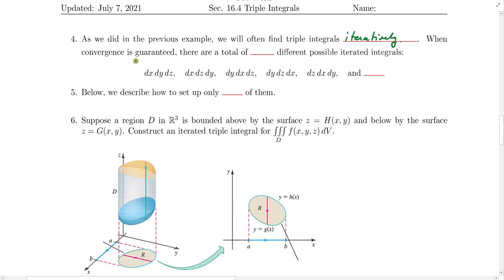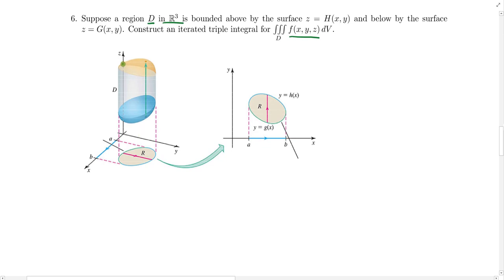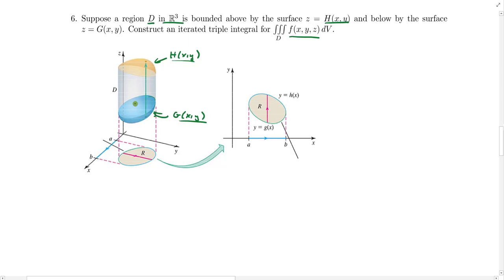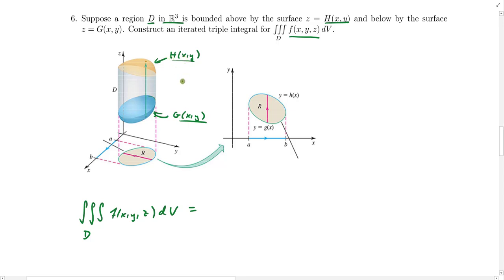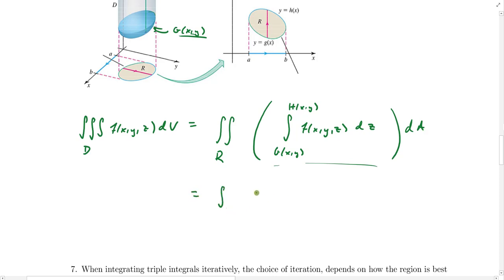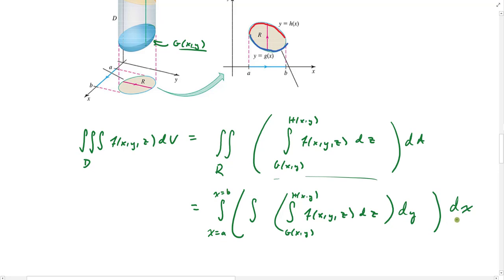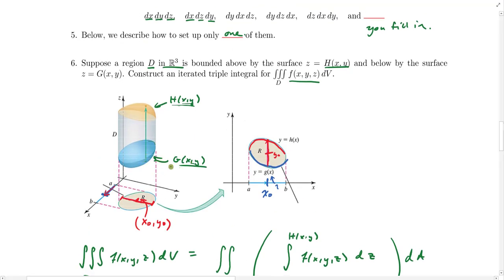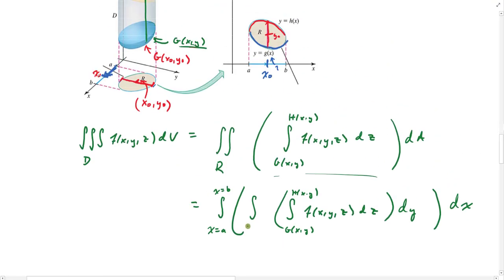Another Look At Iterated Integrals